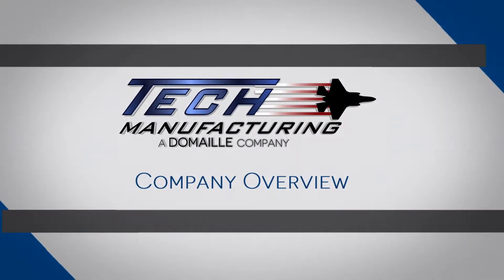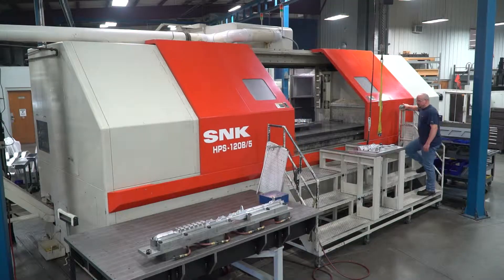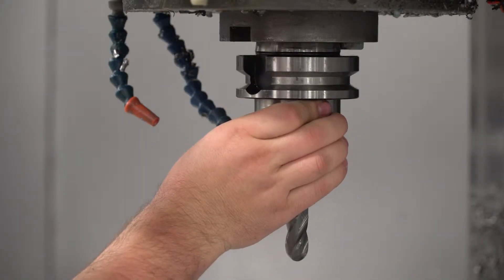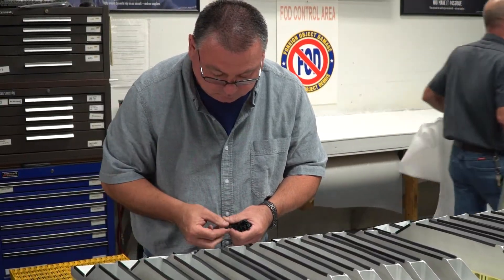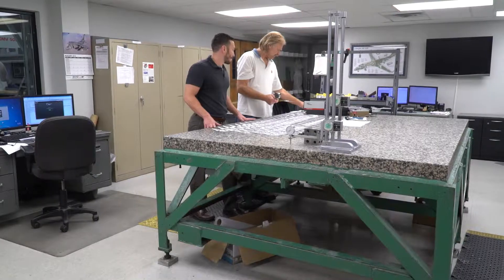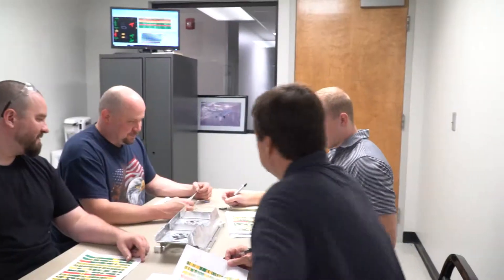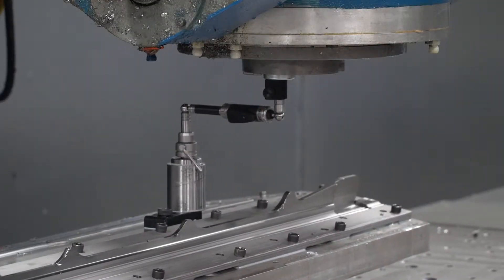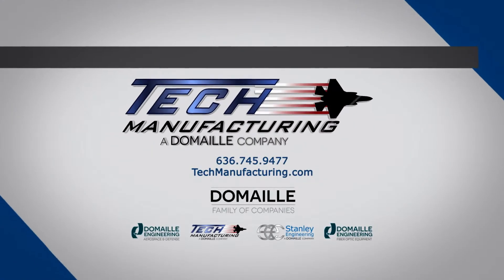Tech Manufacturing - Company Overview 2019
Since 1956, Tech Manufacturing has been providing world class machining and assembly to customers in the aerospace and defense markets.
Tech Manufacturing specializes in precision machining of complex aerospace structures. These complete components are constructed of thin-walled, monolithic, hard metal and aluminum - designed specifically for aerospace parts in capacities of commercial, military and business airframes.
Our company overview video provides you a view into our facility. Thank you for visiting.